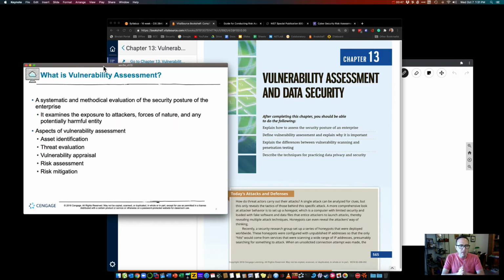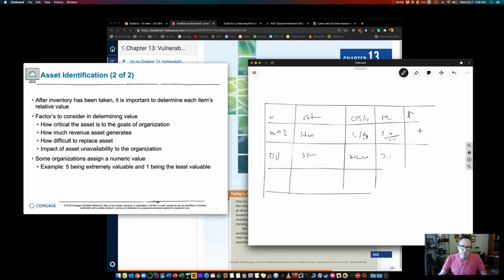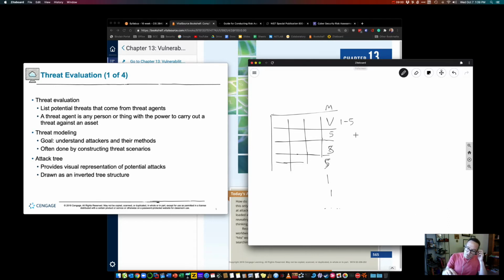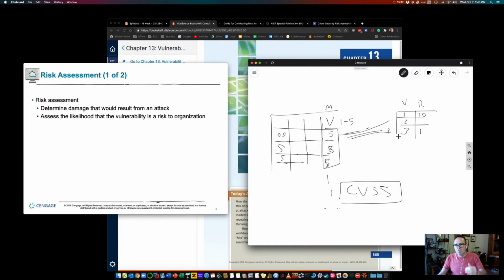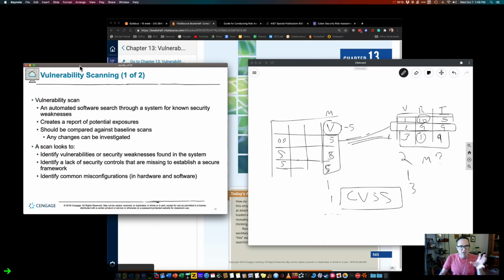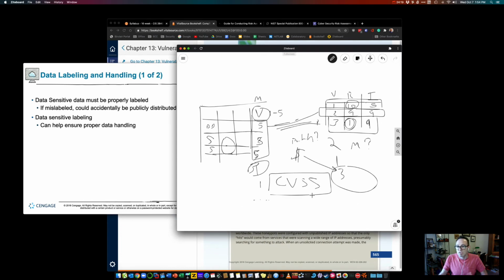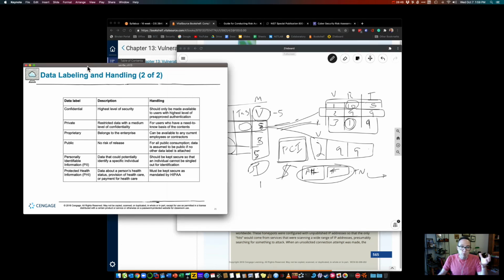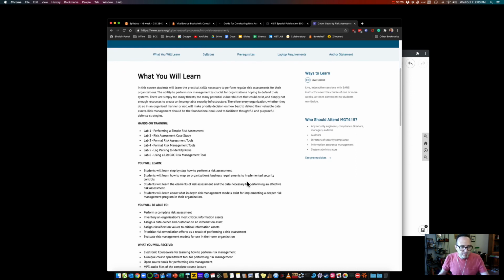CIS-2640 Vulnerability Assessment and Data Security